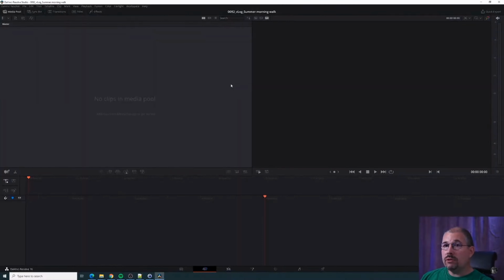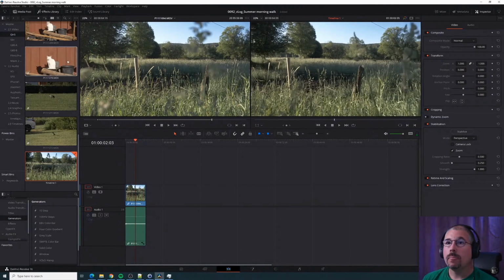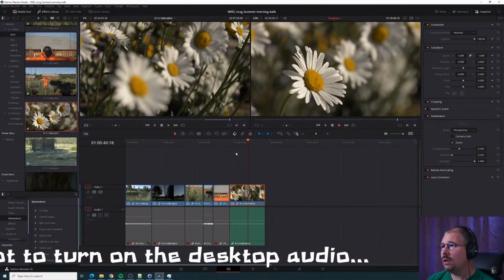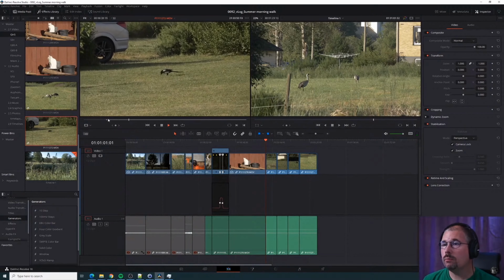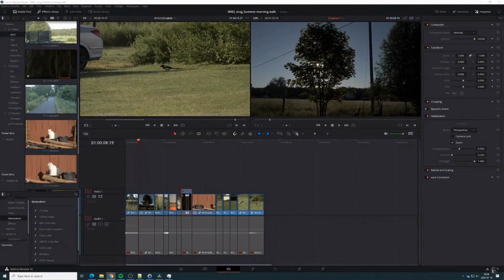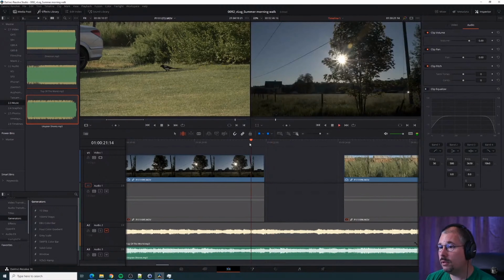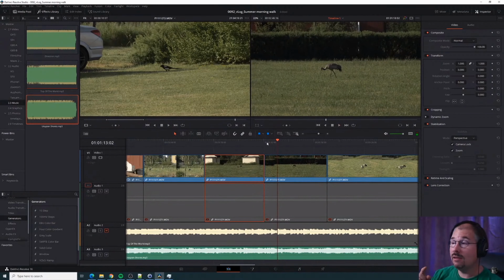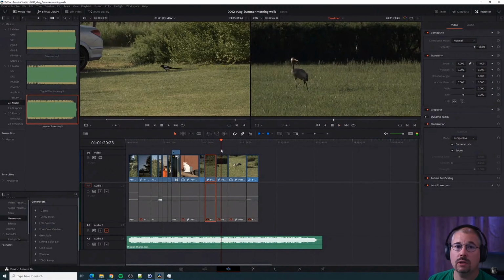Davinci Resolve 16.2 LIVE EDITING & WORKFLOW Summer morning walk PART 1 (I edit a YouTube video)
Making decent but "boring" footage 🎥 become engaging  for YouTube!
follow my process LIVE EDITING & WORKFLOW.

How I make my YouTube videos, tips and tricks and some of the software that helps me do that

I'm often looking at other creators and their content but seldom do i find their hole process from start to finish, so instead i'm sharing my process and workflow